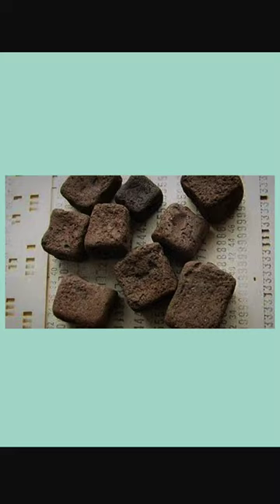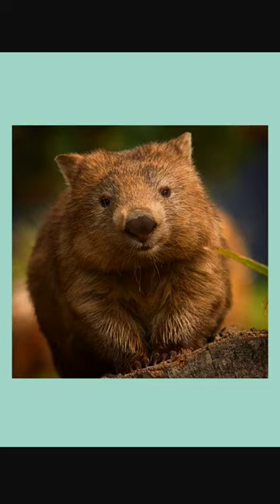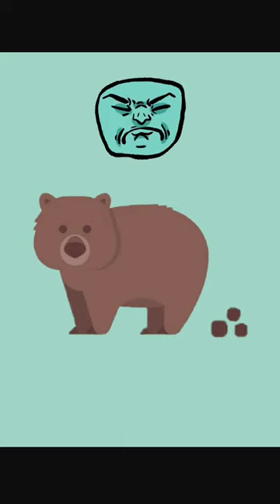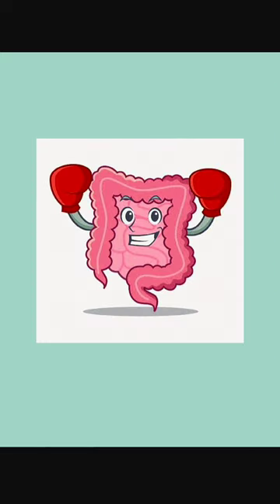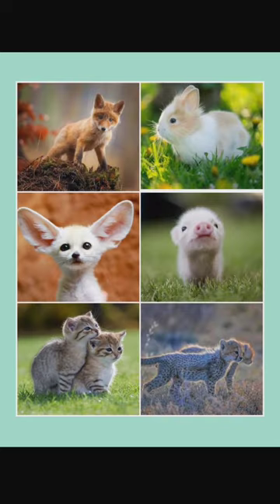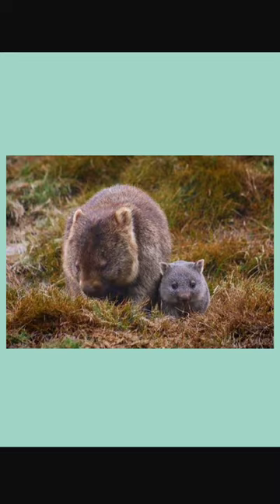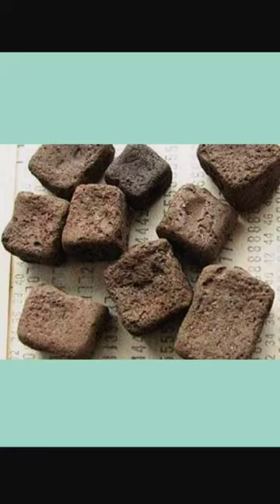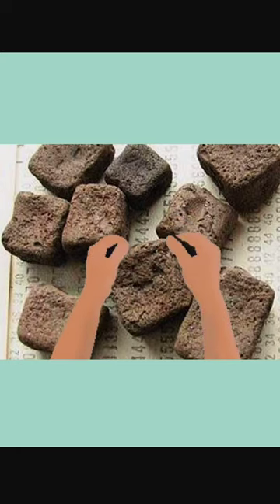Warning! Do Not Touch These animalfacts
Wombats are known to excrete cube-shaped poop. The reason is uneven compressional forces from the walls of their intestines.